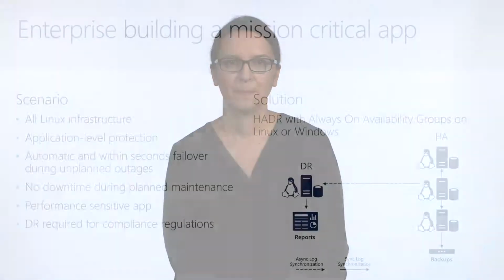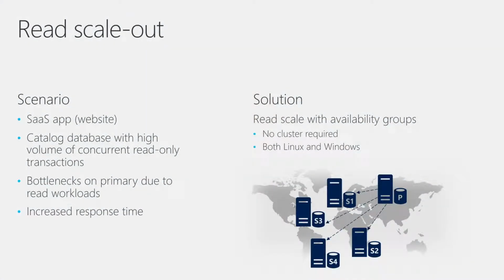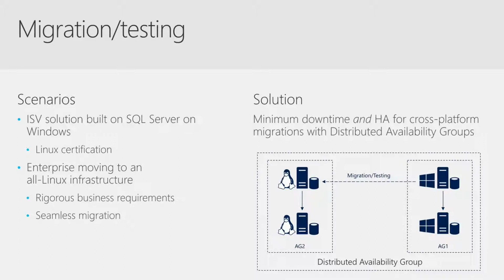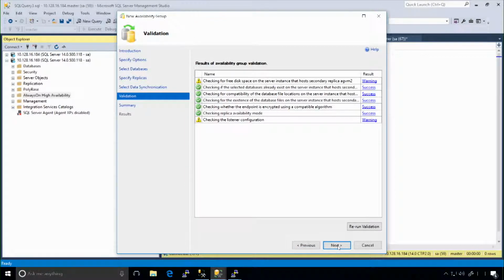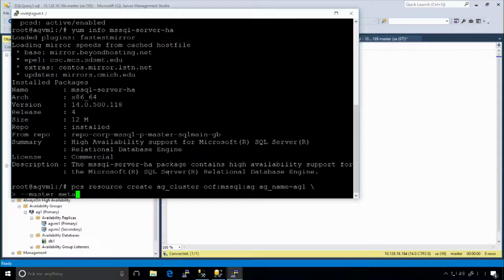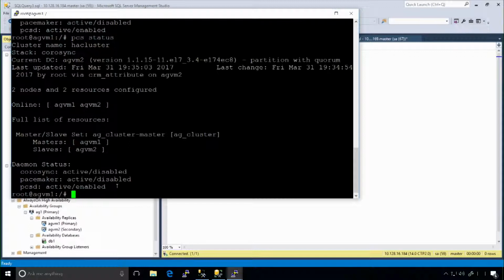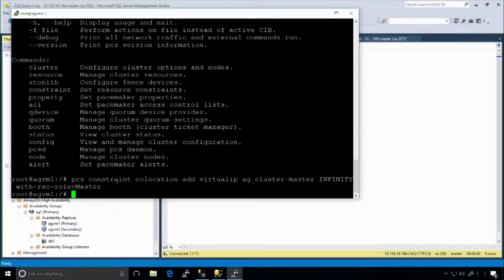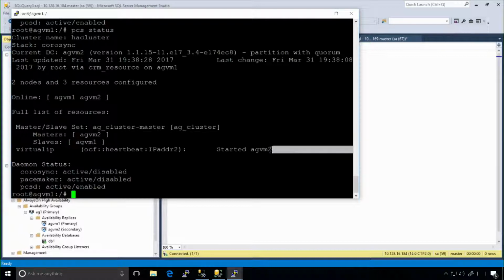Microsoft Data Amp 2017 SQL Server 2017 HA and DR on Linux